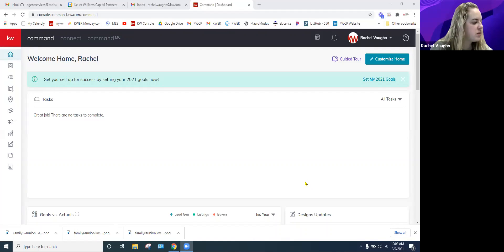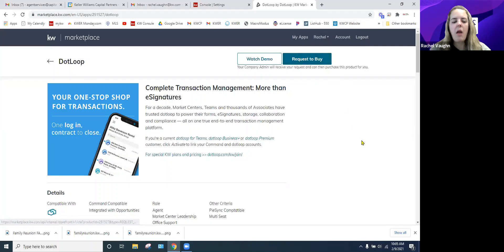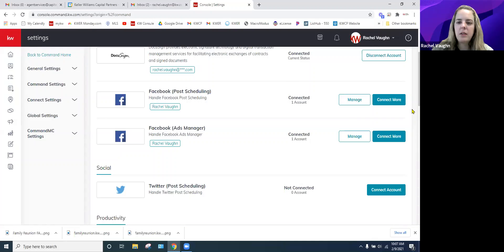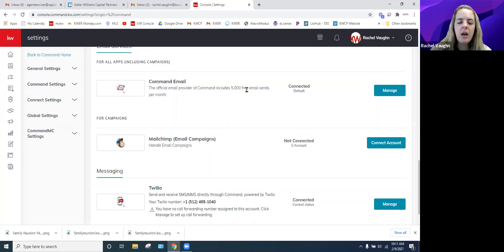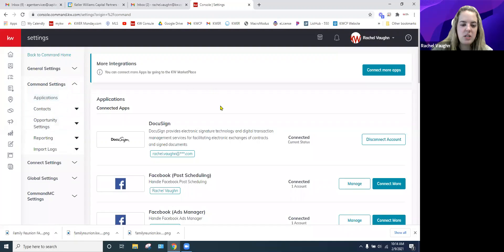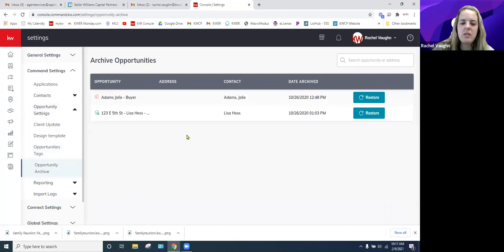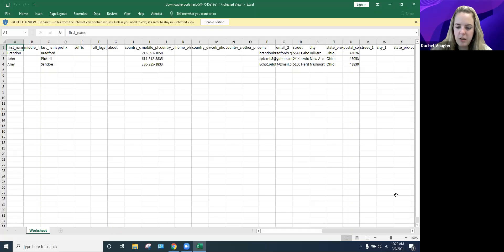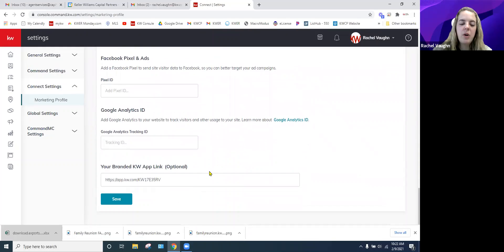Command Settings - Tech Training